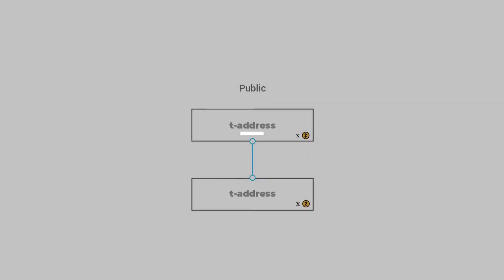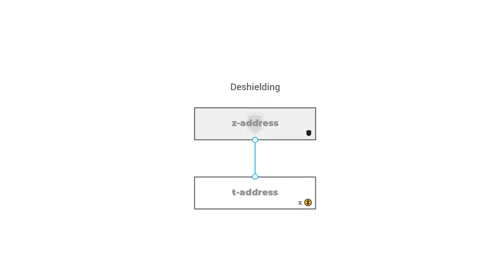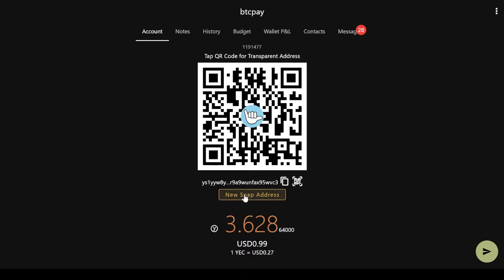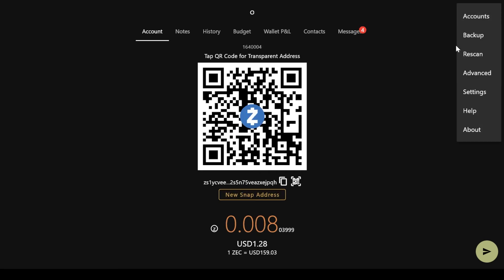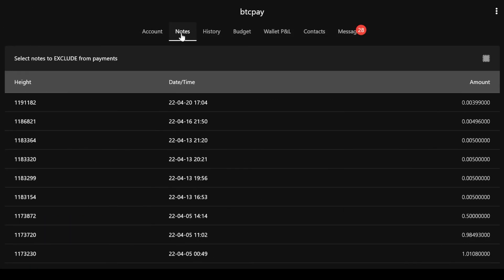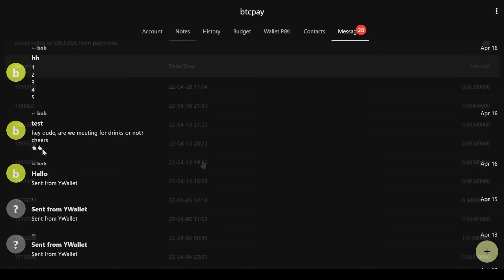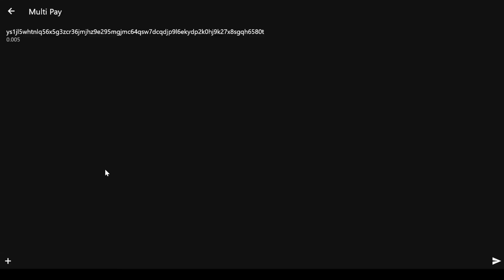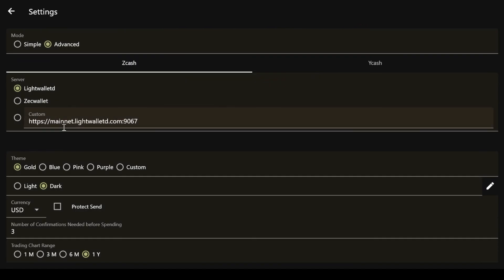Ywallet - store video clip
Ywallet brings together all the privacy features that enpowers Ycash and Zcash.
For instance, with Ywallet, you can easily set up t2t, t2z, z2z or z2t transactions.
Moreover, Ywallet offers the fastest synchronization. In most cases, it performs orders of magnitude faster than the other shielded wallets currently on the market.
It can literally restore a wallet in minutes when other apps would take hours.
With its support of diversified addresses, Ywallet can generate an unlimited number of shielded addresses without performance or speed degradation.

Unlike other wallets, Ywallet can deal with multiple accounts. Each account can have its unique seed phrase, secret key or viewing key.

But Ywallet is not only the best multi currency shielded wallet.
It is also a powerful Private Messenger that uses encrypted memos and address book on the blockchain to ensure your messages are always safe and secret.

Finally, some of its more advanced and unique features include the ability to track and control coin outputs and the creation of transactions paying multiple recipients.
On top of that, Ywallet offers versatile and useful functions such as a P&L dashboard or a cold wallet with a 2nd Ywallet acting as the offline signer.